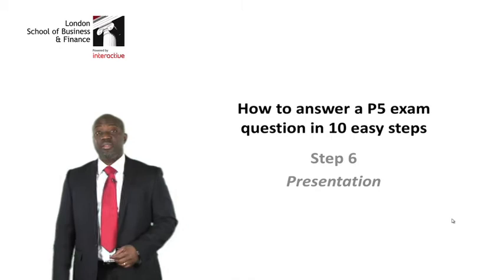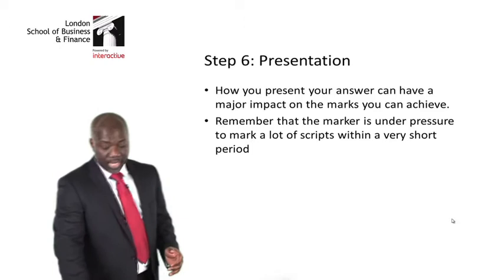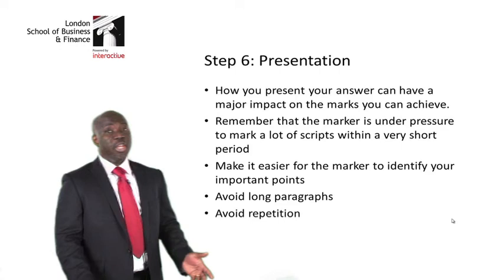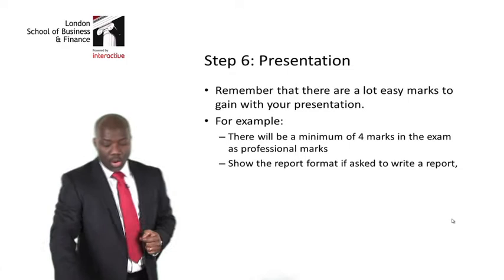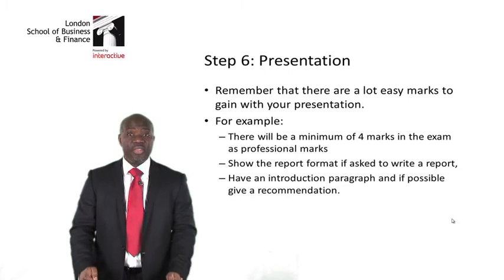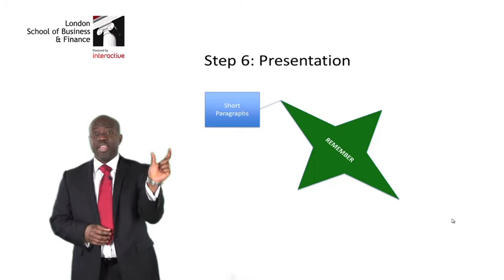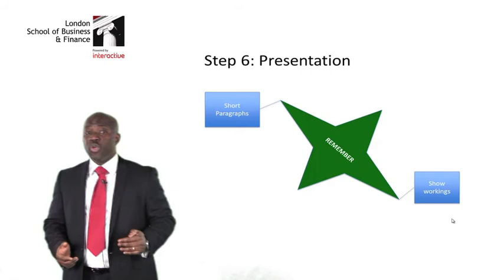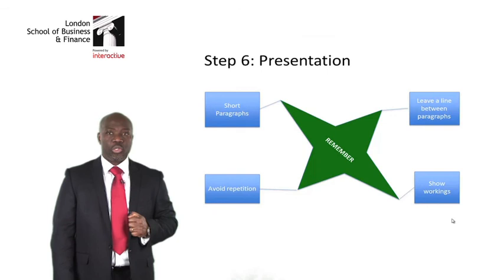LSBF ACCA 10 STEPS TO PASS P5: STEP 6